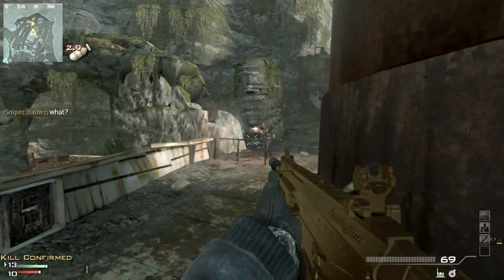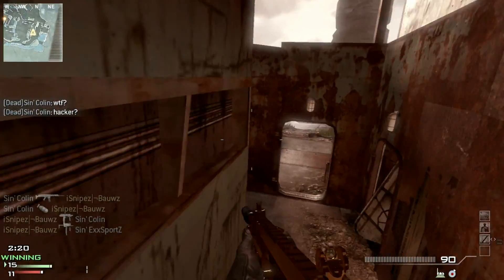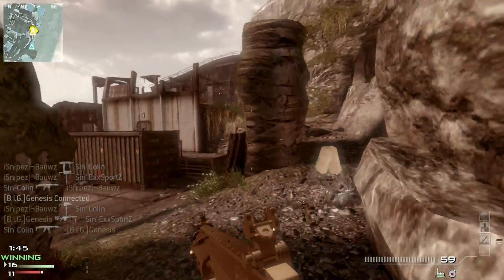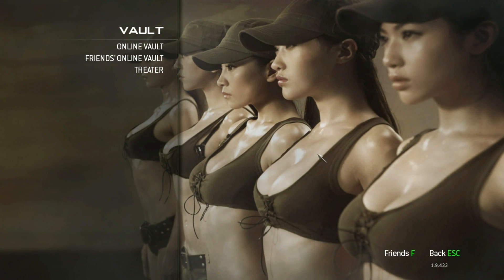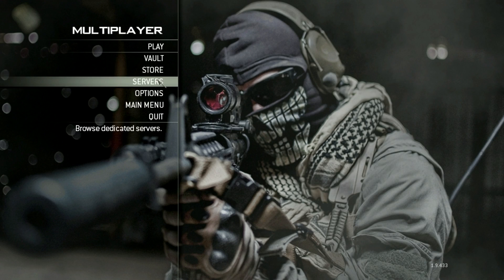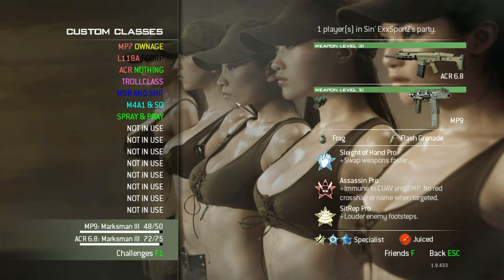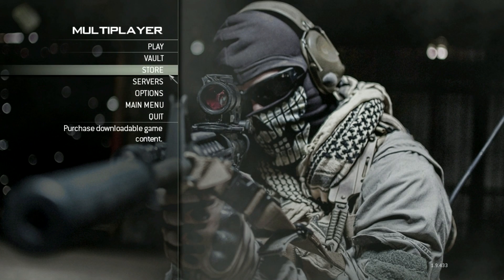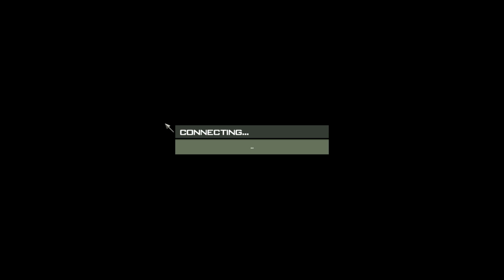MW3 personalization - Changing FoV, Killfeed extending, Background changing, Sound removing, ...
This is a short video of how to personalize MW3. I changed my FoV, Killfeeds, backgrounds and sounds in game.

Extending the killfeed:
1. Go to C:\Steam\steamapps\common\call of duty modern warfare 3\players2
2. Open the config_mp and search for

seta con_gameMsgWindow0LineCount "8"
seta con_gameMsgWindow0MsgTime "50"

3. Change the linecount for the total lines and the msgtime for the lenght of the display
4. Done

Change the field of view:
1. Download this rar file:
2. Open the rar folder and open the FoV changer (version 1.8 works for 1.9 aswell)
3. Enter a FoV (min: 65 max: 90)

Disable the in game sound:
1. Go to: C:\Steam\steamapps\common\call of duty modern warfare 3
2. Remove the 'miles' folder or change the name
3. Done.

Color your classes:
1. Go to your class
2. Click on Rename
3. Enter ^1 for a red color, ^2 for green, ^3 for yellow, ^4 for light blue, ^5 for pink, ^6 for blue, ^7 for white, ^8, ^9 and ^0 for black
4. Enter the name of your class

Changing the background:
2. Open the rar file and open the background_changer.exe
3. Browse an image
4. Choose if you want it as first or 2nd background
5. Press OK, wait, and you're done

Remove the smoke:
1. Download this file:
2. Open the rar file and the smoke remover .exe
3. Click remove smoke to remove the smoke and restore smoke.. ye.. to restore the smoke
4. Enjoy